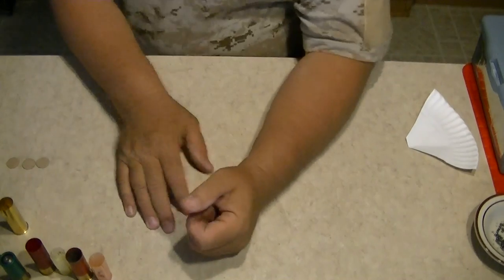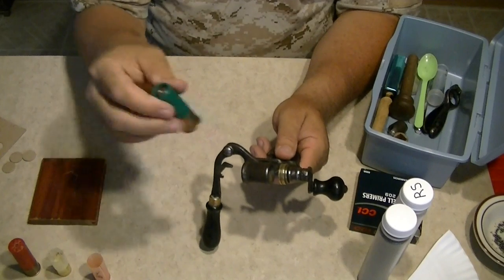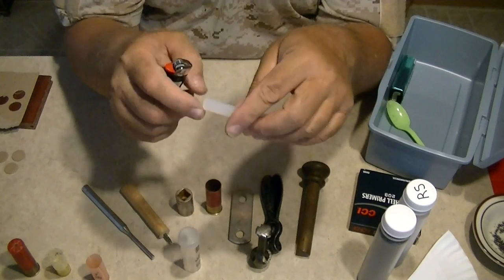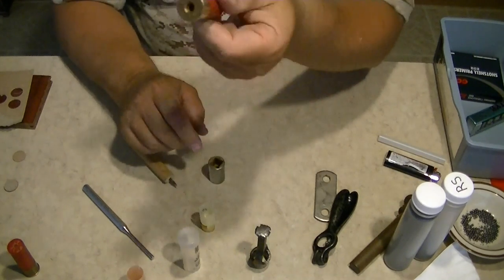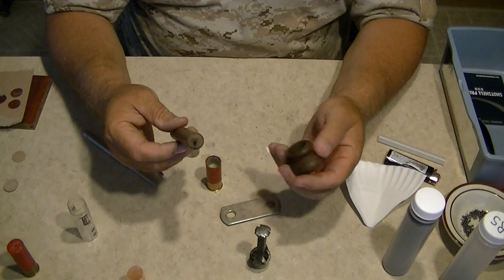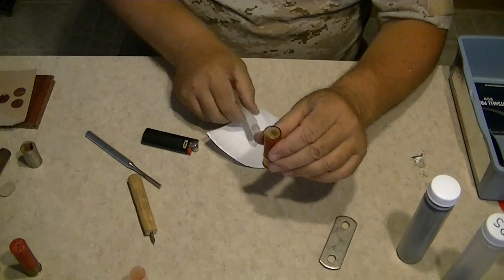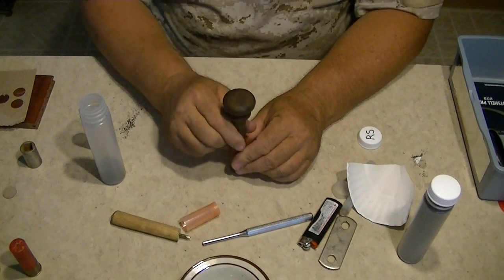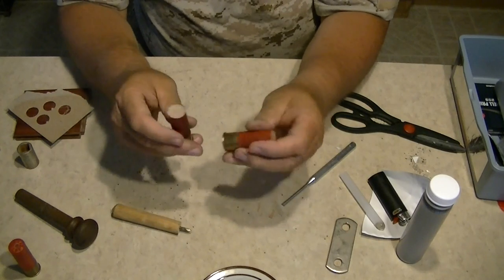Field Expedient Shotgun Ammo Reloading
How to reload shotgun ammo in emergency situations or field expedient conditions.